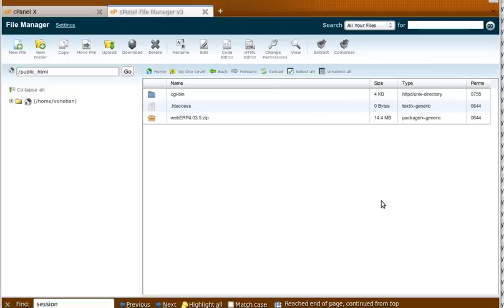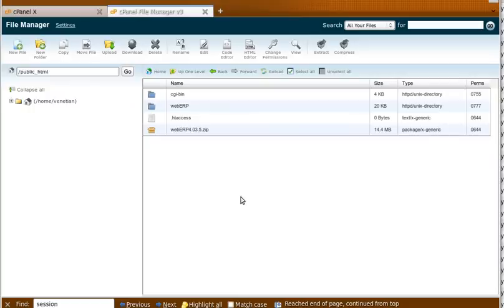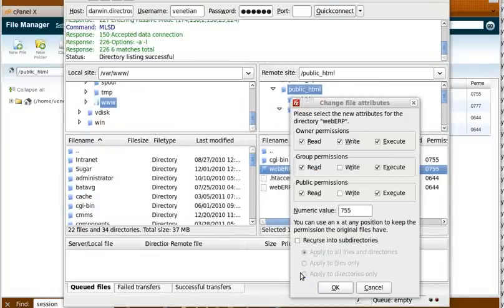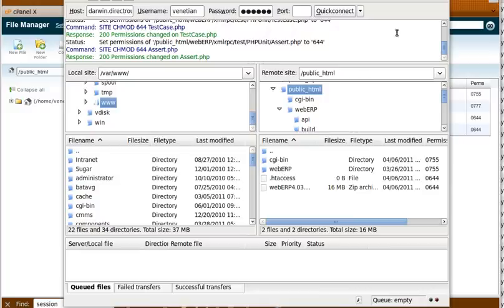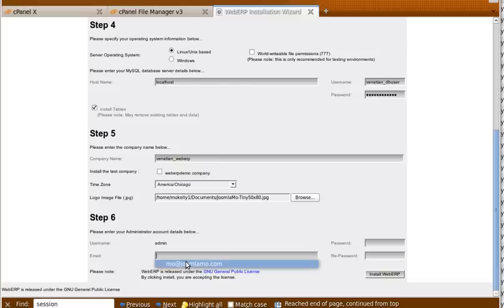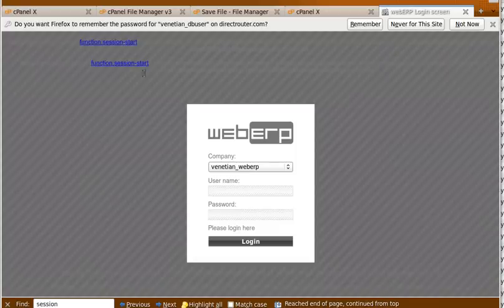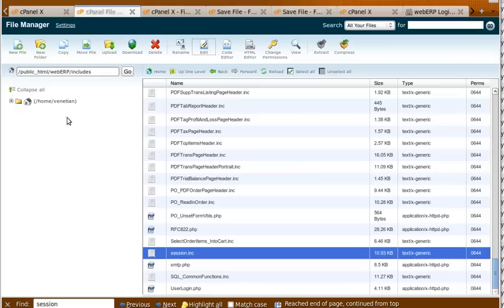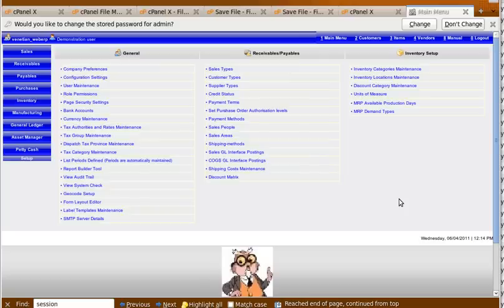Install webERP on a Hosted Server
Installing webERP can be difficult because web servers are different and even the same web server software can have hundreds of settings that can affect webERP.  Don't waste alot of time trying to figure out how to install.  Let me help you get up and running.  You will soon see that webERP is an awesome accounting package and all your fears about free software will go away!

This video demonstrates how to install webERP on Rochen at RochenHost.com.  Most of the tips and tricks will work on any shared hosting situation.

I hope you can get your system up and running so when you see how much you can benefit from a little training or customizing, you will give me a call.